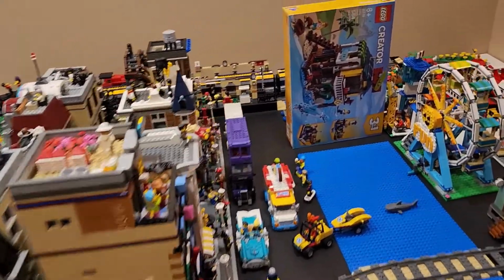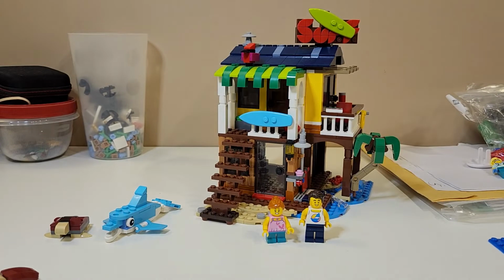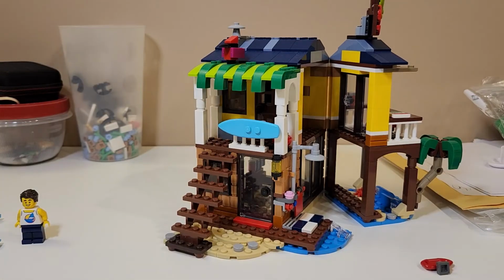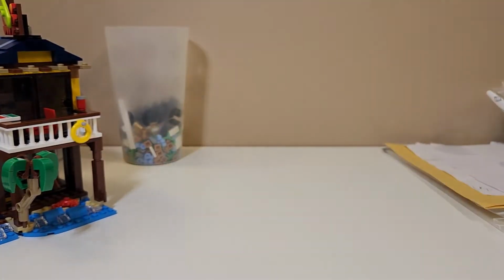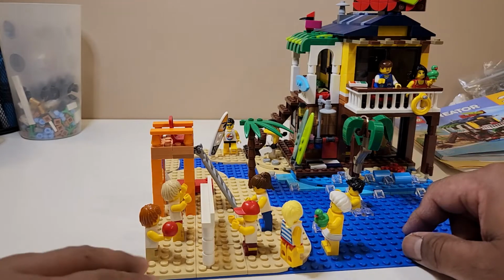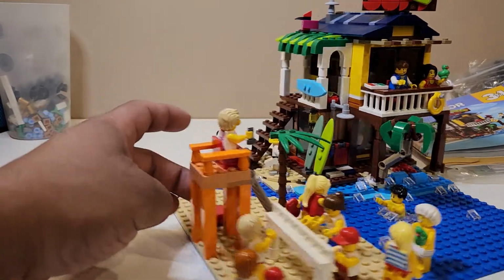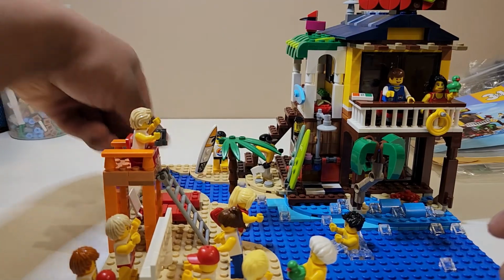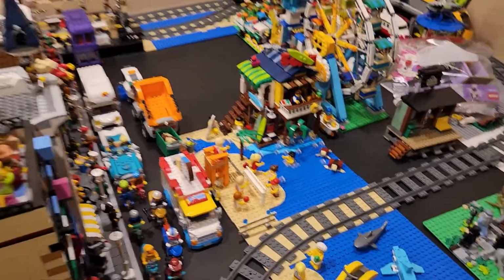Making a Beach In My City || The Surfer Beach House || Lego 31118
I build and place the Lego 31118 Surfer Beach House as part of an expanded beach layout within my city.